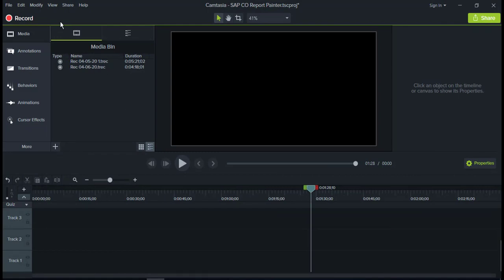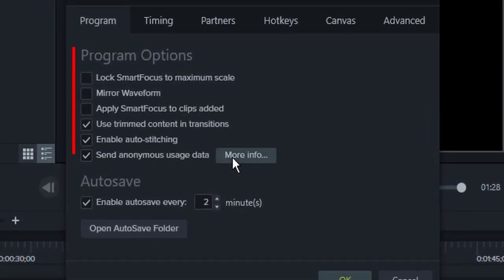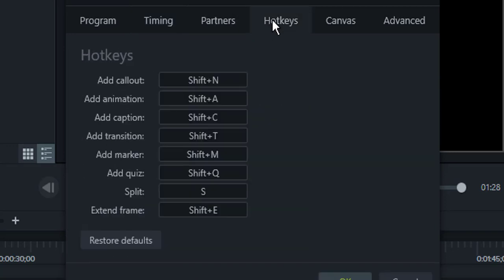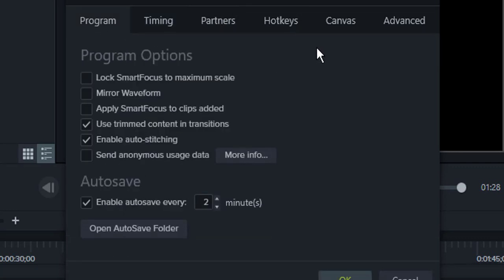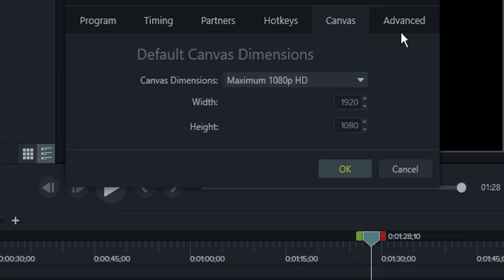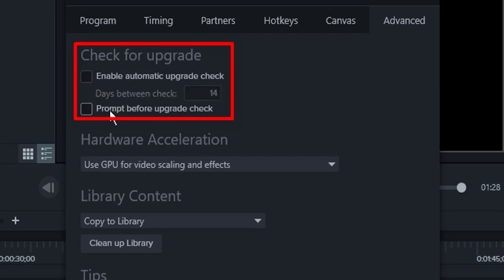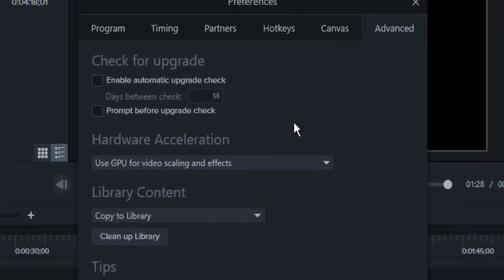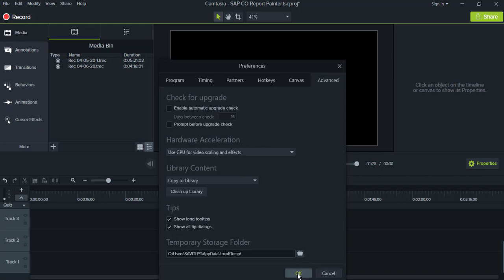Camtesia Updates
you will learn on how to remove updates from camtesia if you are using any cracked camtesia software